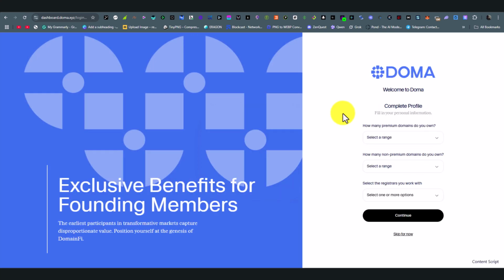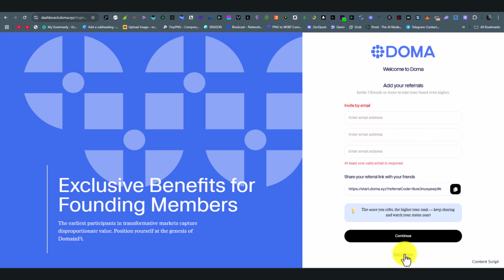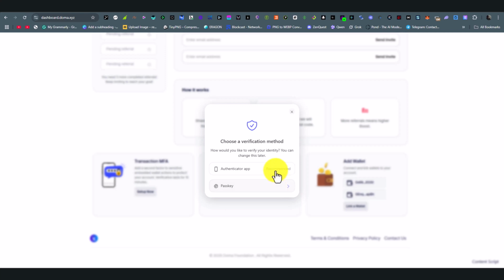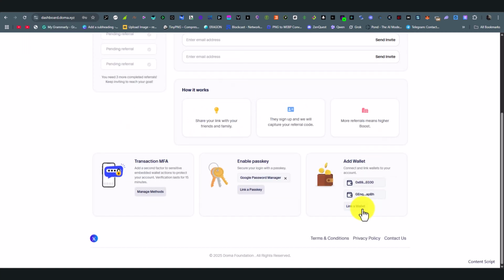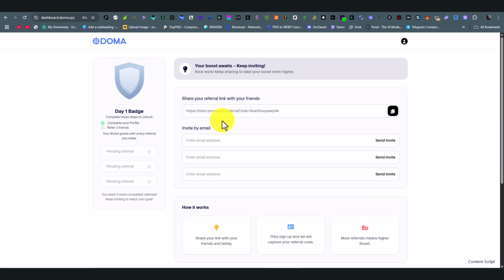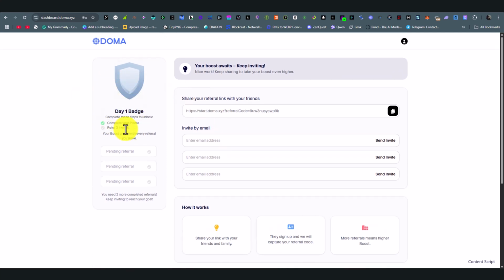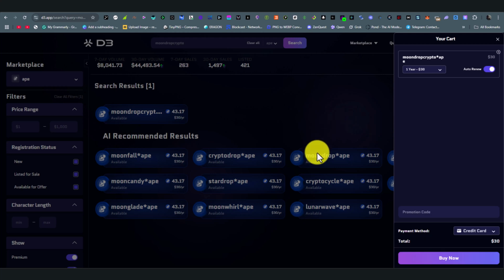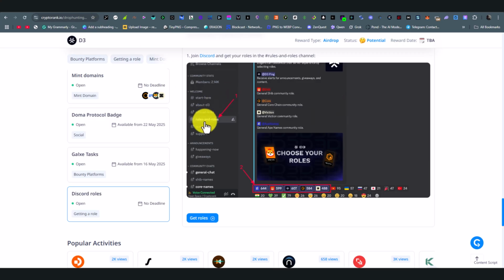D3 Doma Airdrop | New Testnet Airdrop | $30M Funding | Easy to Join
In this video, we dive into the D3 Doma Protocol Airdrop, a high-potential new testnet airdrop backed by $30M in funding from top investors like Paradigm and Coinbase Ventures. Learn how to join this exciting blockchain project focused on decentralized domain infrastructure with our easy step-by-step guide.

D3 Doma Airdrop
D3 Airdrop
Doma Airdrop
How to Join Doma Airdrop
How to Join D3 Airdrop
crypto airdrop
crypto airdrops
airdrop crypto
airdrop
new airdrop
free airdrop
crypto airdrop guide
crypto airdrop today
airdrops
crypto airdrop free
how to get crypto airdrop
free crypto airdrops
crypto airdrop upcoming
crypto airdrop explained
testnet airdrop
crypto airdrops explained
best crypto airdrop